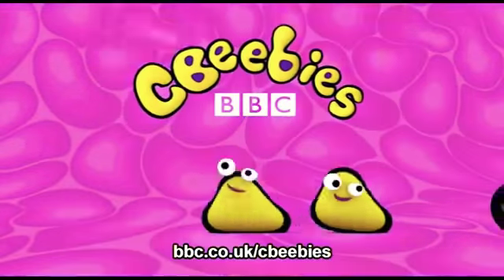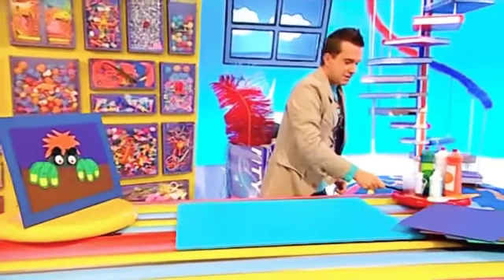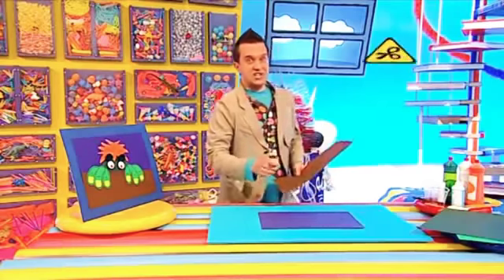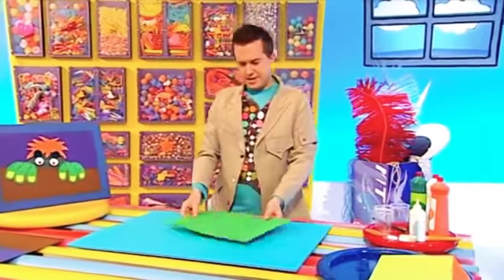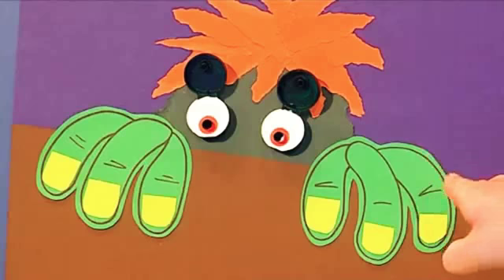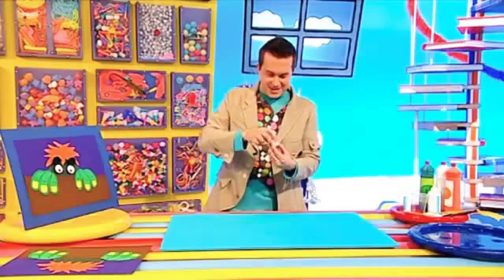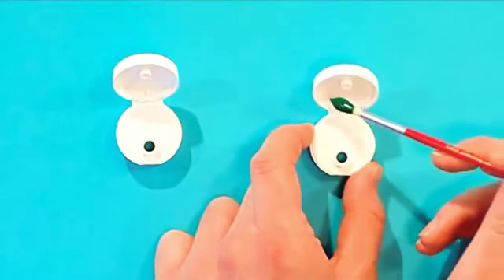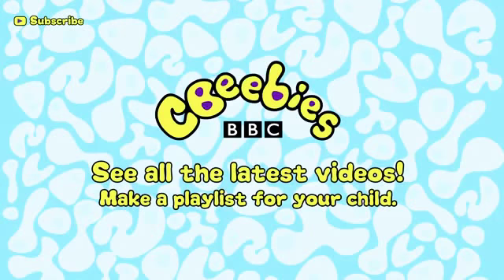Vídeos play back ( 10 ) . Mp4